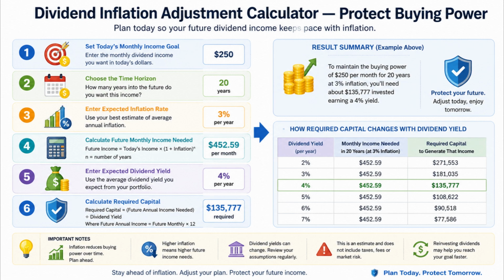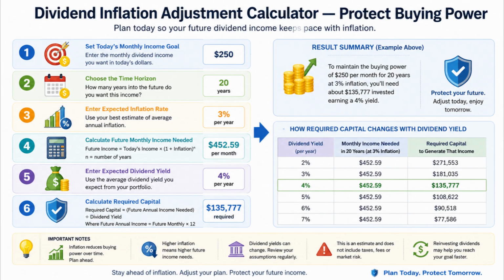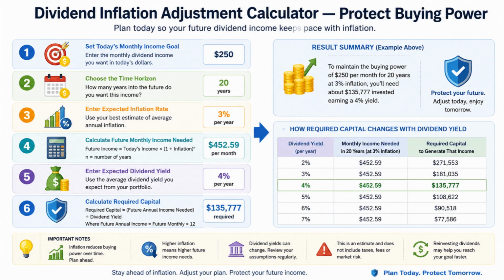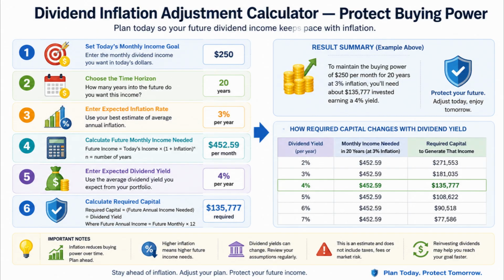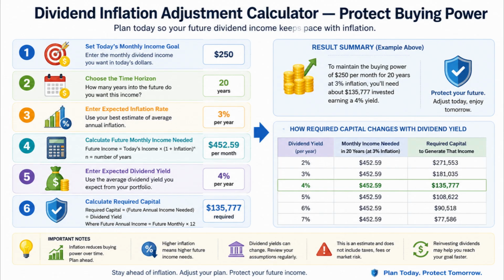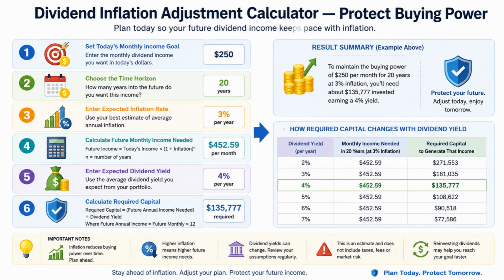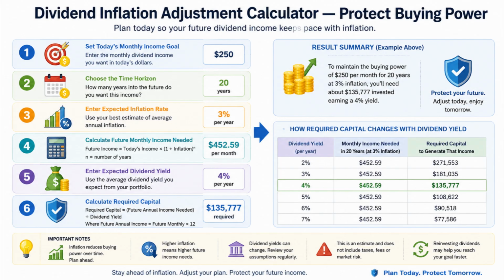Dividend Inflation Adjustment Calculator — Protect Buying Power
Learn how a Dividend Inflation Adjustment Calculator helps protect your buying power by estimating future dividend income needs, inflation-adjusted monthly income, and required investment capital based on dividend yield. This simple step-by-step guide is useful for dividend investors, retirement planning, passive income goals, and long-term wealth building.